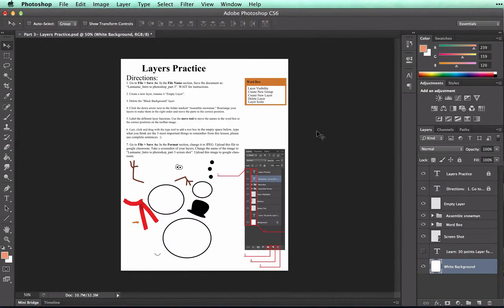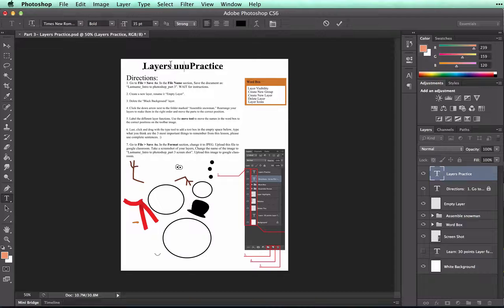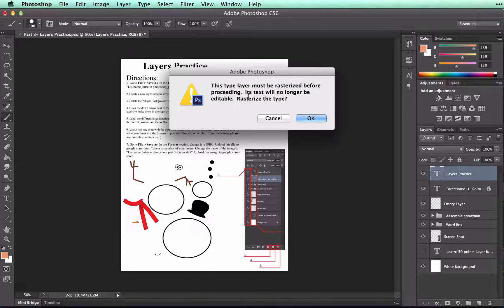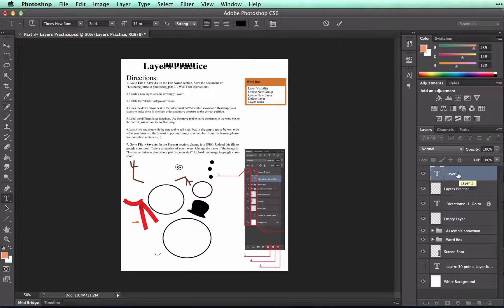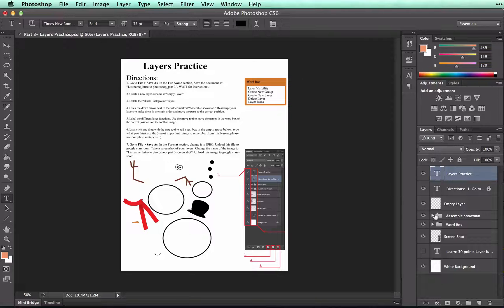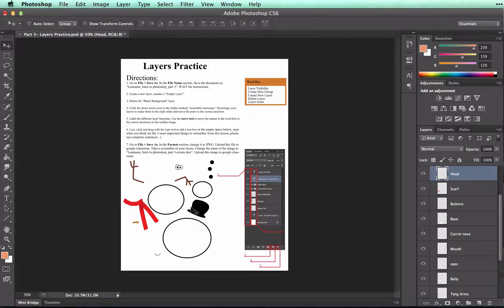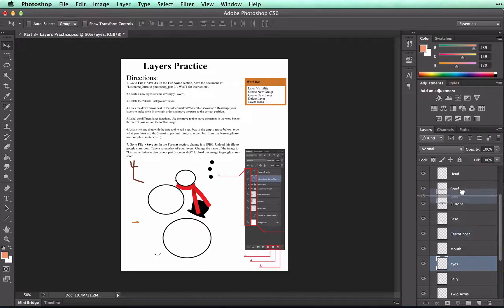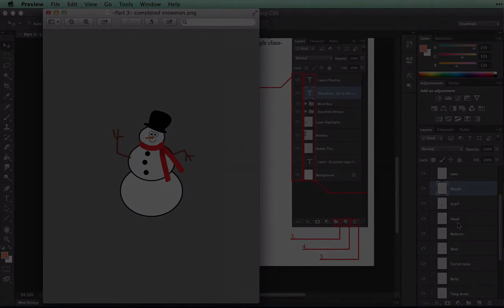Intro to Photoshop - Part 8: Rearranging Layers (ws3)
For lesson resources (including lesson plans, presentations, project outlines and more!), go

This video is part of the "Introduction to Photoshop" Unit. It will show you how to rearrange your layers.